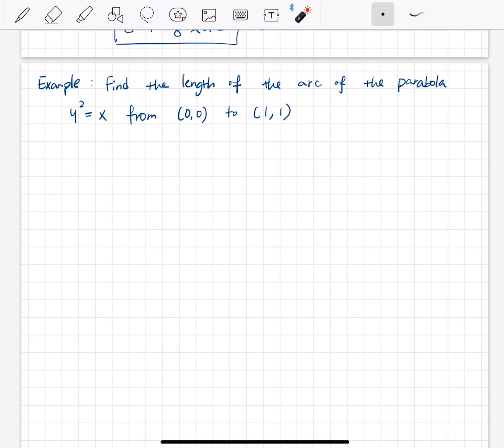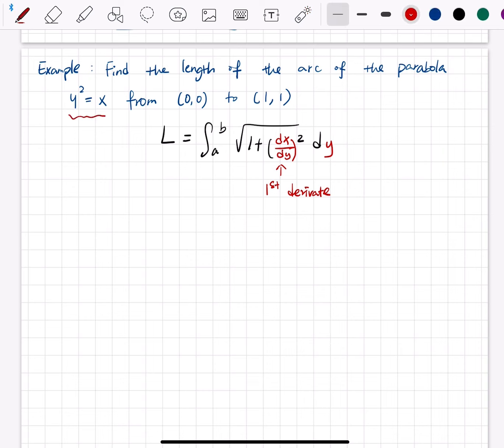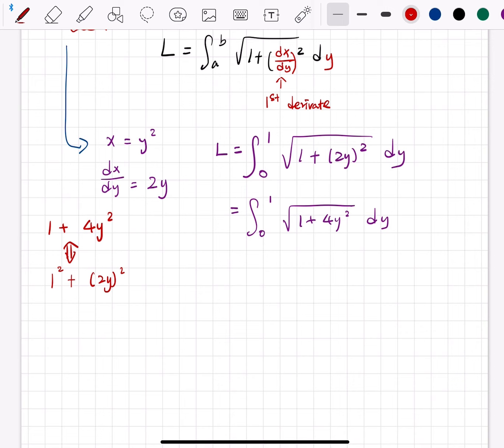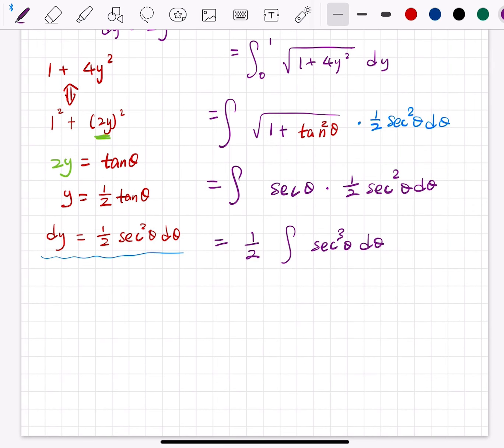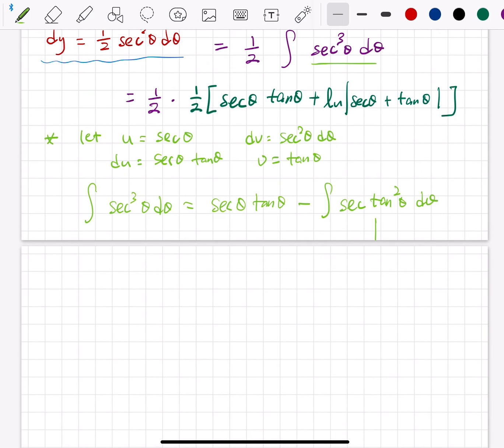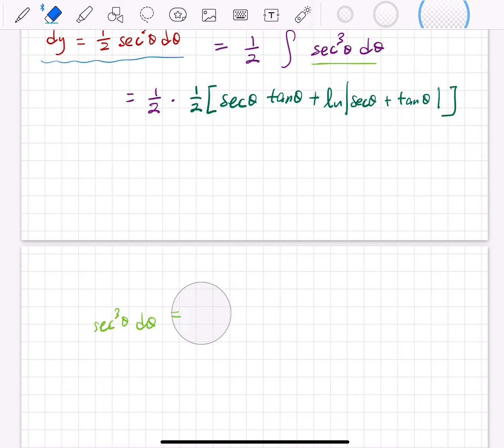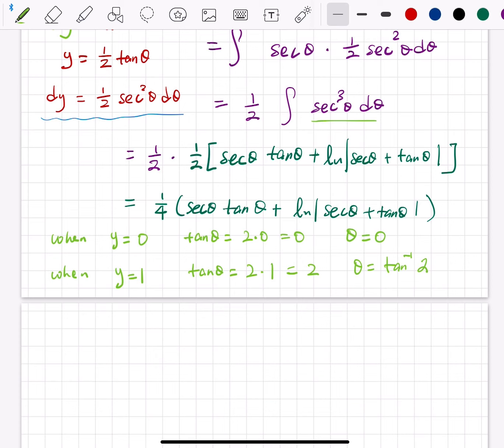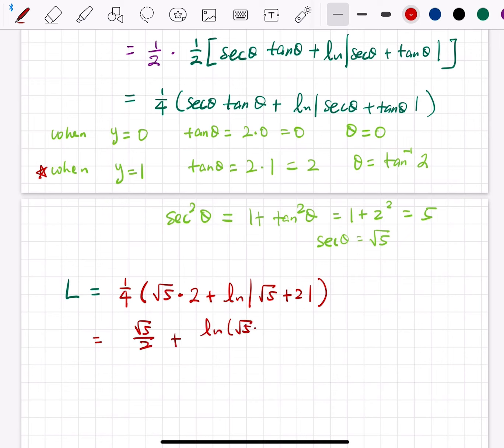Math 190 section 2.4 Arc Length "dy"